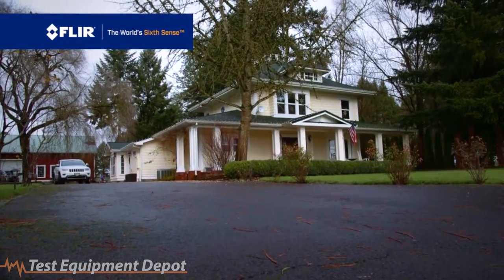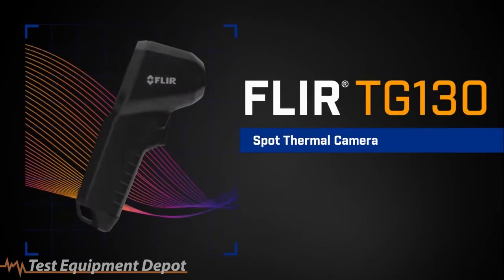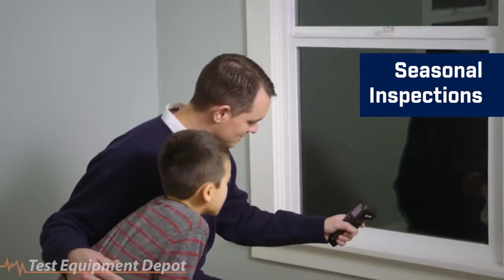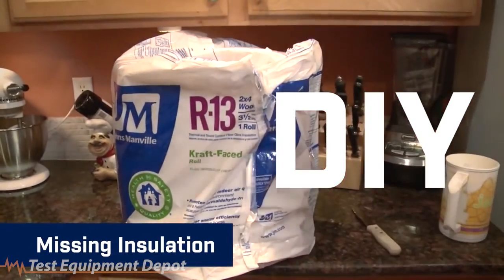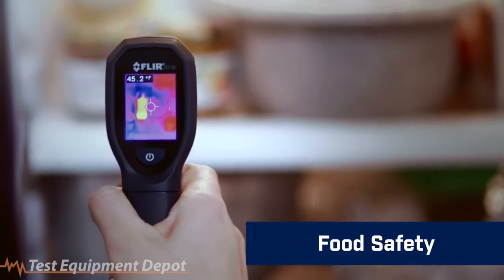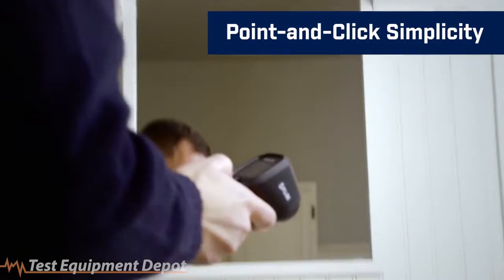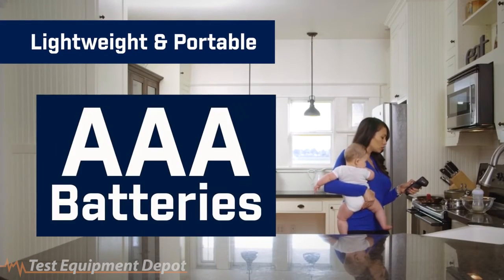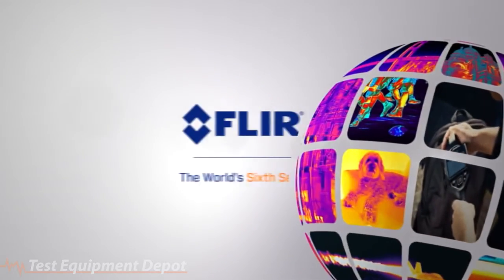Introducing The FLIR TG130 Spot Thermal Camera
Save money on heating and cooling energy costs with the FLIR TG130 Spot Thermal Camera. Quickly find and troubleshoot temperature-related issues around the house and solve problems fast.

    Ideal for seasonal home inspections
    Find heat loss around doors, fl oors, walls, pipes, or windows
    Locate spots where insulation is missing
    Find drafts
    Save time and money on troubleshooting
    Check HVAC performance and functionality
    Discover electrical issues affecting home appliances
    Confirm that refrigerator settings are correct, and food is stored at a safe temperature
    Point-and-click simplicity
    Aim the thermal camera at a target then click to freeze the image
    Pocket-portable size
    Ergonomic design
    Standard, easy-to-replace AAA batteries